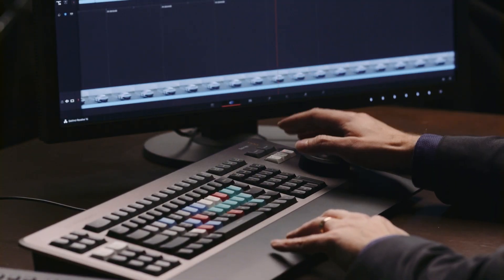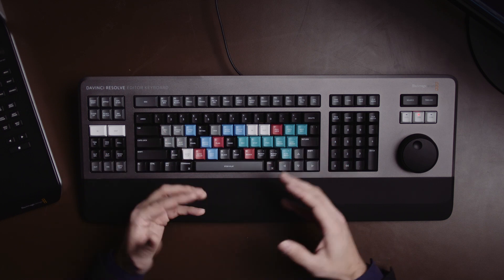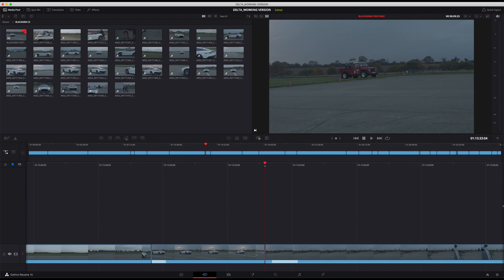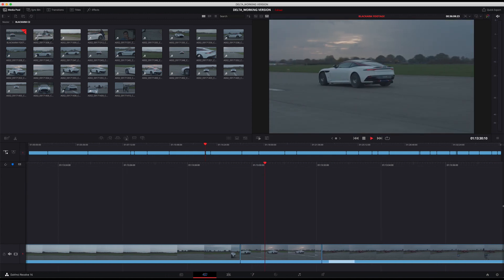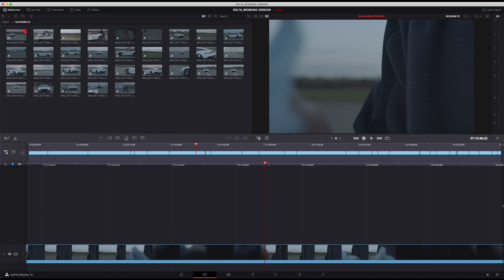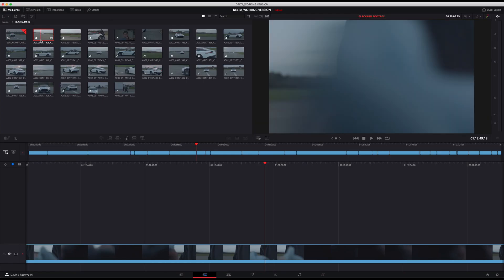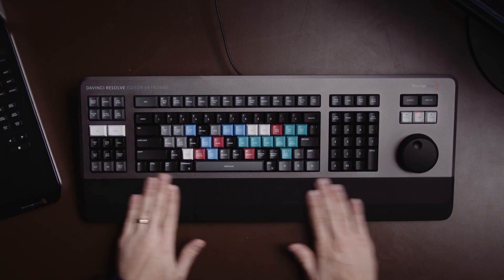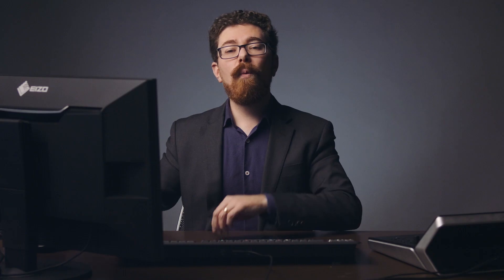Davinci Resolve Editor Keyboard - Review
A first look at using the Davinci Resolve Editor Keyboard.